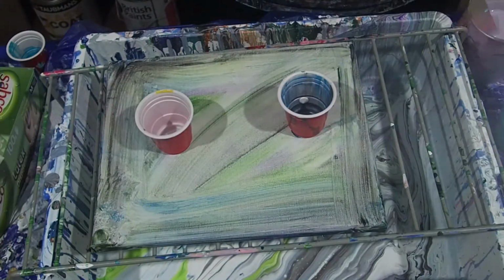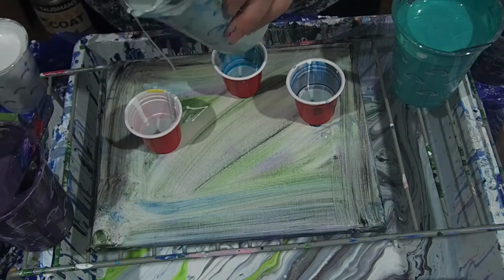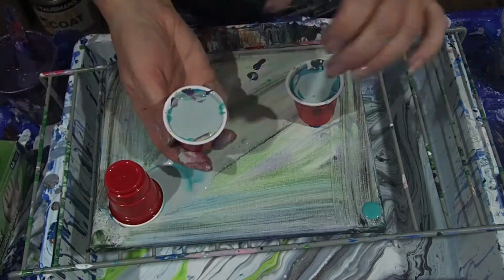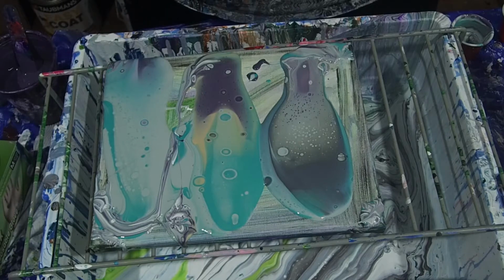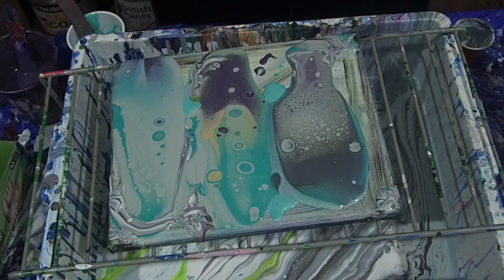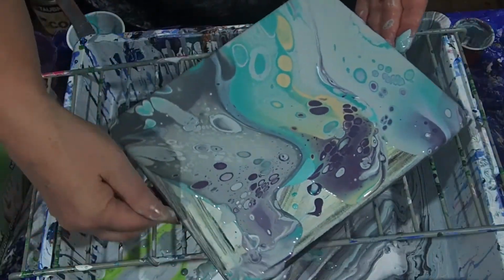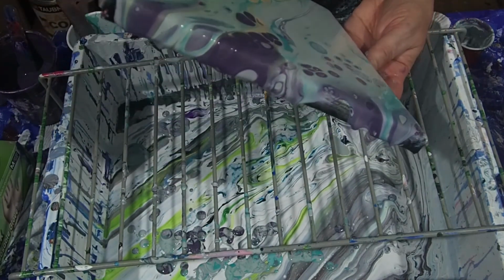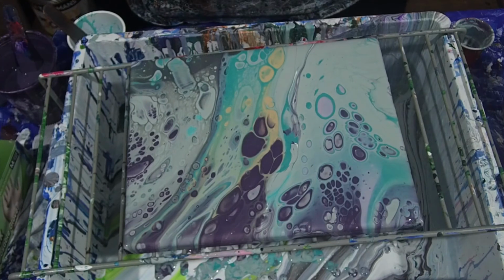#29 Testing Colours for a Larger Pour - Creating Cells with Silicone Oil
I show how I test my paint colours in preparation for a larger pour on this 8x10 inch canvas. This video also shows how little amount of silicone oil you can use and still create lovely cells (since I accidentally forgot to put oil into new paints made or add more to old left over paints that I doubled the quantity of).

I am someone who likes to jump in head first and just get creating, but I have found it is best to test colours and / or techniques before doing a large pour - mush less waste and angst!

ABOUT LIVE4ART DIMETHICONE
My silcone oil is the live4art Dimethicone 1000cst
Amazon US
Amazon Australia

PAINT COLOURS:
Eraldo*: Metallic Rich Gold, Metallic Mauve, Metallic Jade (or Metallic Mint?)
Global: Metallic Lavender, Antique Silver
Leftovers: Grey / Green - leftover paint scraps from other pours.
* The Eraldo brand is available from Riot Art in Australia.
If you are in Australia, I recommend Riot Art for your paint, pigment, canvases and more. If you shop from Riot Art, please use my link. It won't cost you anymore and will benefit me a little 😊. (this is a shortened bitly link - full link below if you prefer) It is not much but every little bit helps me to keep producing.

POURING MEDIUM:
This PM is a mix of Floetrol, PVA, Liquitex PM and some water. I varied my ratio's for this mix, with roughly 45% Floetrol, 45% PVA, 10% LPM and water to get the right consistency.

I invite you to join the live4art community in our private Facebook Group for learning, sharing and inspiration. The group is suitable for beginners and fluid artists of all levels of experience.

Thanks for you interest and support. Please let me know if you have any questions, I am always happy to help.
Happy Creating
Julie